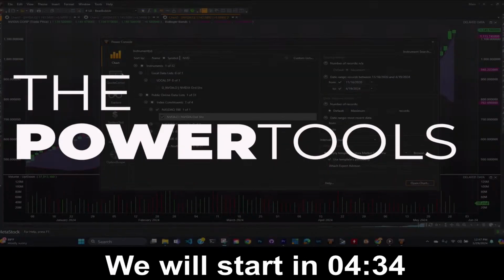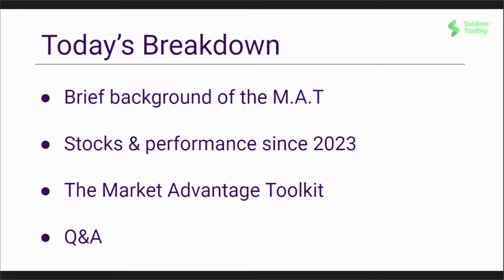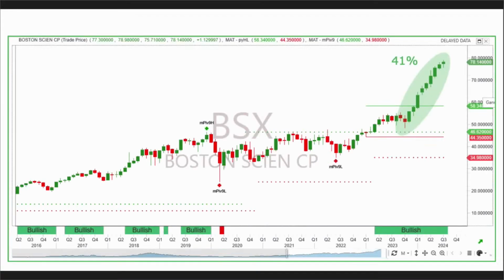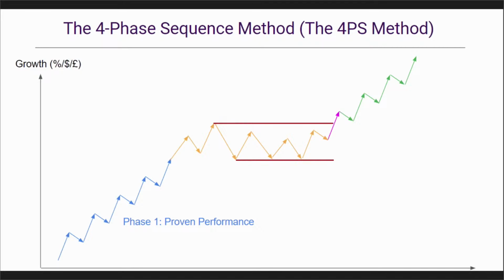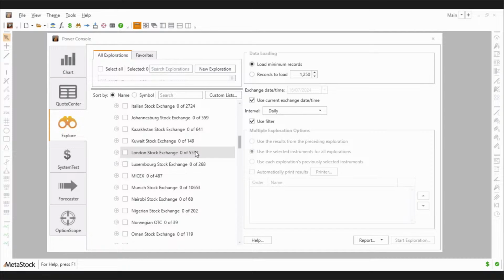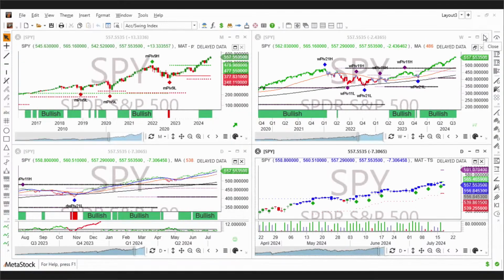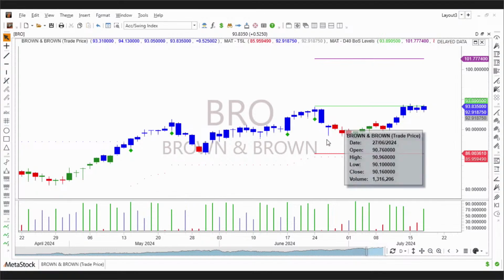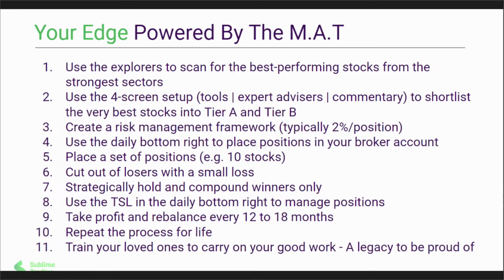How I Find Top Stocks Outperforming The SP 500 With The Market Advantage Toolkit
Creating a portfolio you’re proud of involves two steps:

Choose the best stocks
Maximise profits as stocks trend

Choosing the right stocks is crucial, Even with a solid strategy, picking the wrong stocks leads to inconsistent portfolio performance.

This is a challenge many face.

Not with Sublime Trading’s Market Advantage Toolkit.

In this presentation, Zaheer will show you how 2023 ended in double-digit returns and how they have compounded those returns further in 2024, using their dual action system, which simultaneously blocks out the noise and misinformation whilst effortlessly profiting from trending stocks. A system they have been using for over a decade and resulted in the incorporation of a Luxembourg-based hedge fund.

Zaheer will demonstrate how to seamlessly combine Metastock's state-of-the-art trading technology with Sublime Trading’s timeless wisdom of holding and compounding, equipping you for the trends through the rest of 2024 and beyond.

Breaking down Sublime Trading’s 3-Step Blueprint, Zaheer will show you precisely how to:

Scan the market using custom explorers for the best-performing stocks from the strongest sectors.
Analyse and shortlist the very best stocks that have the potential to climb +80% in 12 months using bespoke charting tools.
Execute a proven trend-following strategy that ensures you minimise losses and maximise profit.

And all efficiently done around the demands and commitments of your daily lifestyle.

The S&P 500 has continuously pushed to new all-time highs through the first half of 2024, sending stocks soaring.

You likely watched this unfold, getting frustrated by the missed opportunities caused by a lack of a decisive action plan.

This presentation will nip the frustration in the bud and equip you with a complete trading plan that is simple to learn and execute and that you can repeat for life.

You will learn a set of skills that you can pass on to your loved ones to carry on managing and building the wealth you have created. A legacy to be proud of.

Legal Stuff